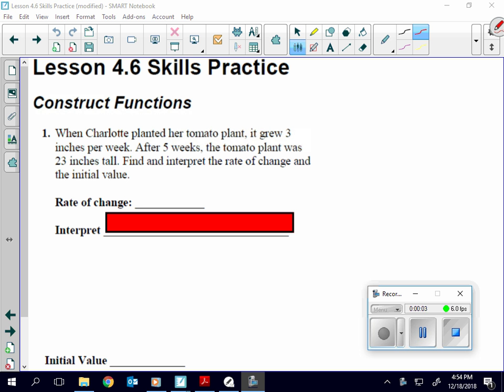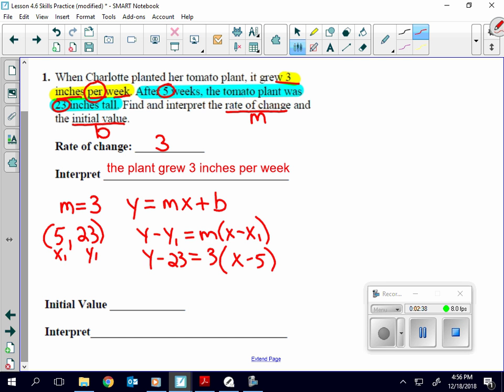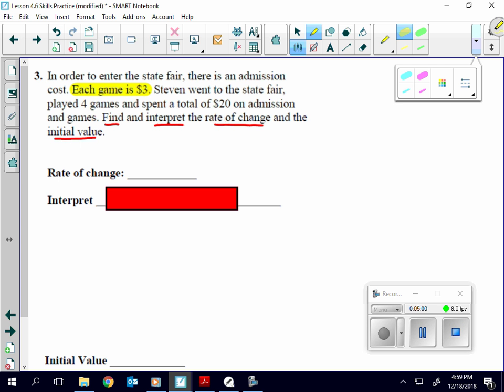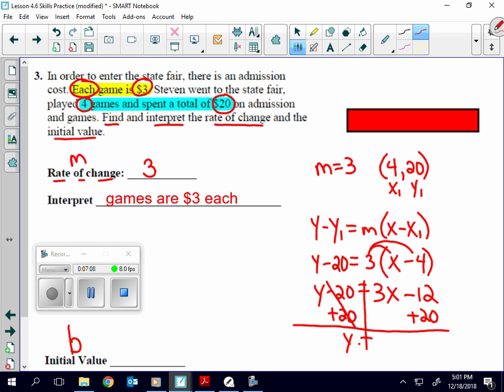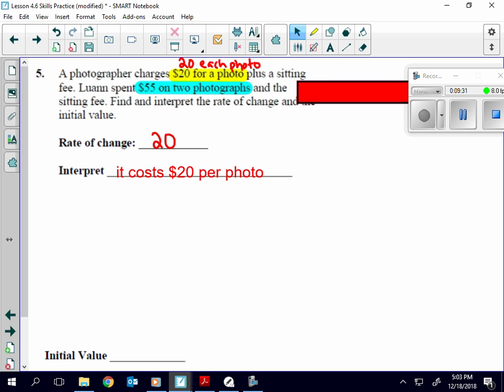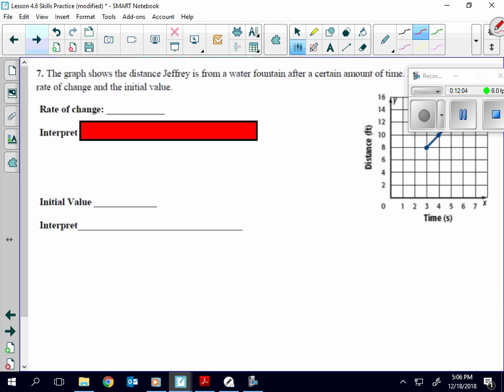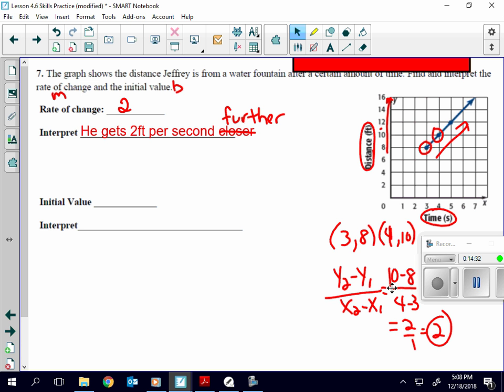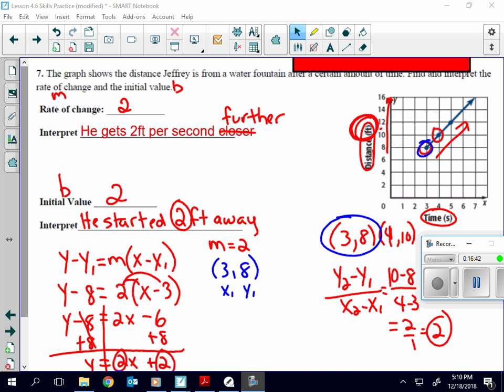Lesson 4 6 Day 2 Constructing Functions from words